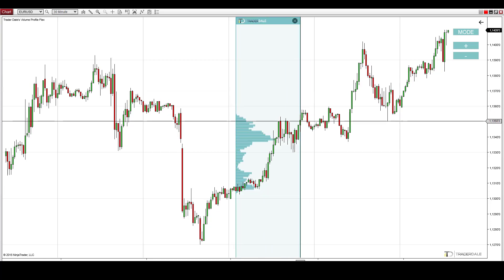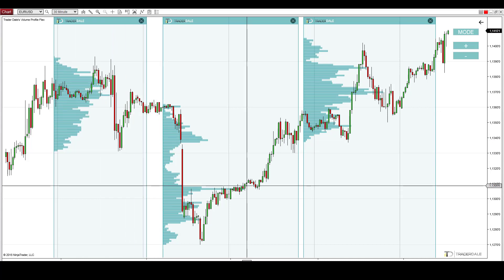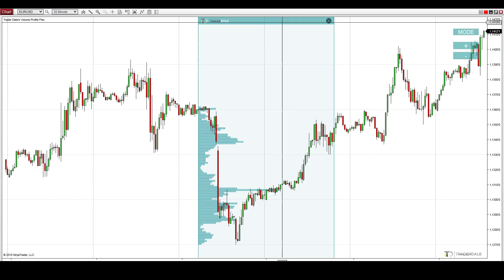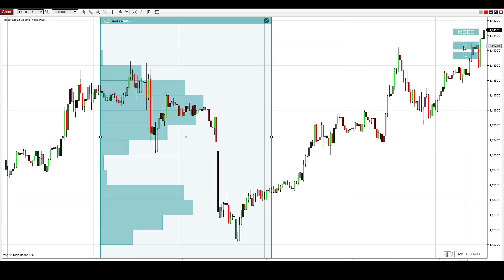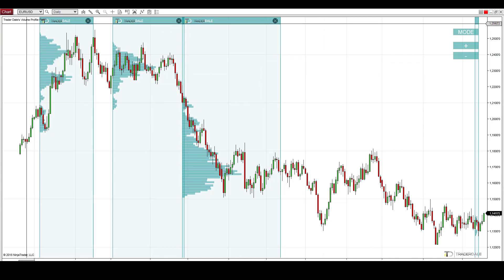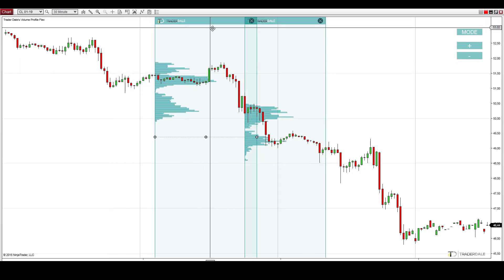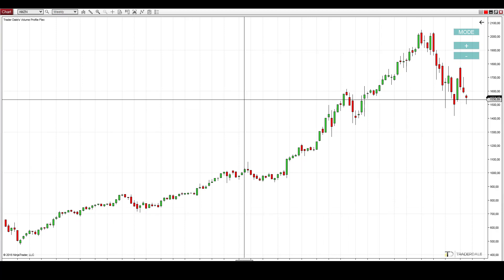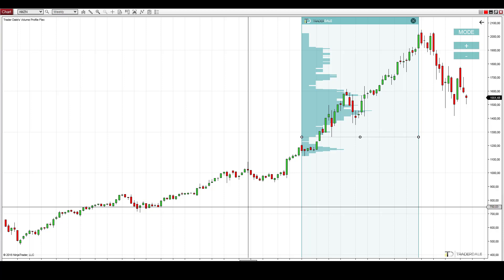TD's Flexible Volume Profile - FEATURES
Happy trading!
-Dale